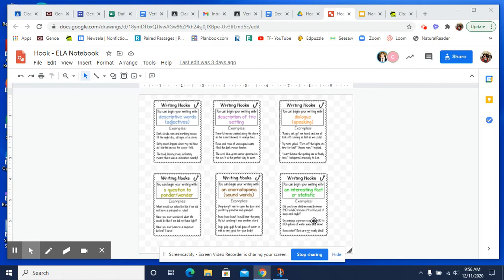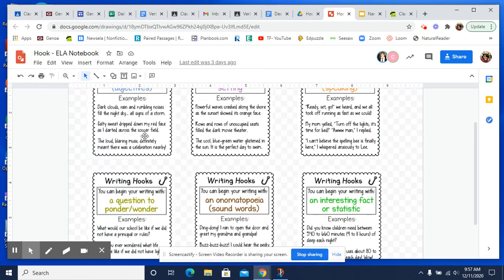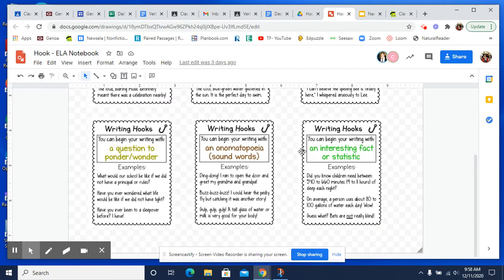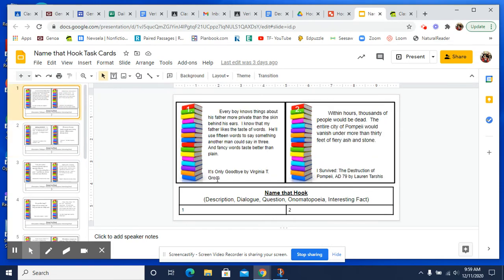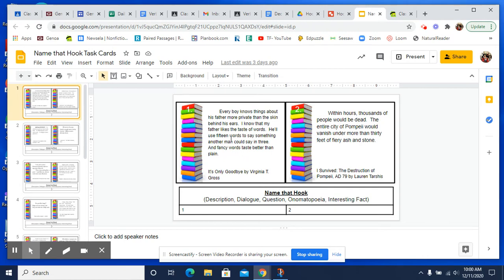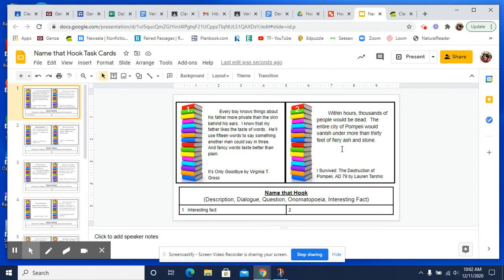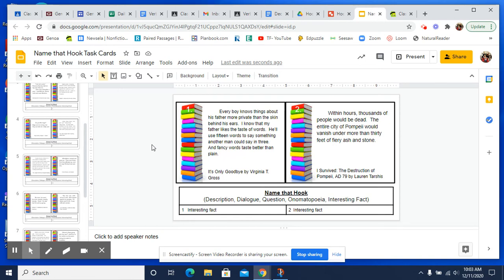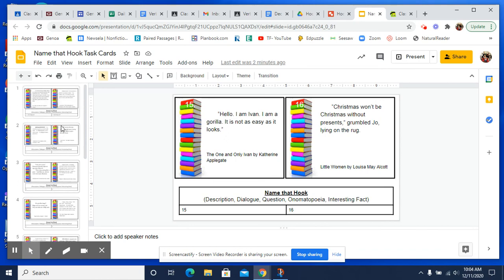Hook - Dec. 11